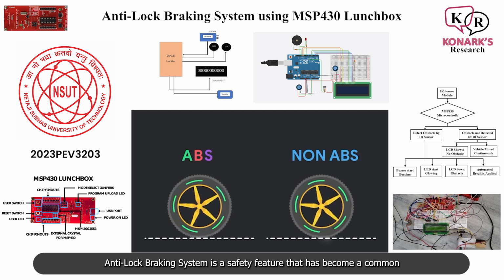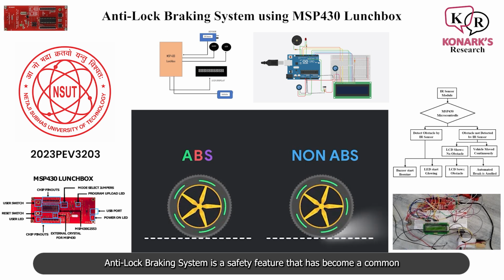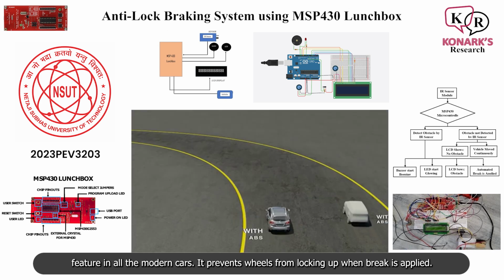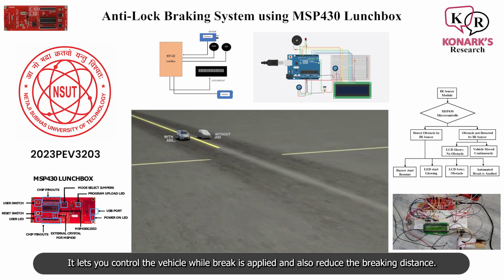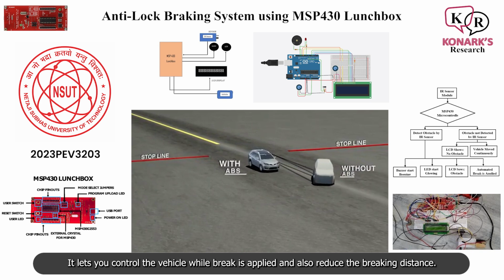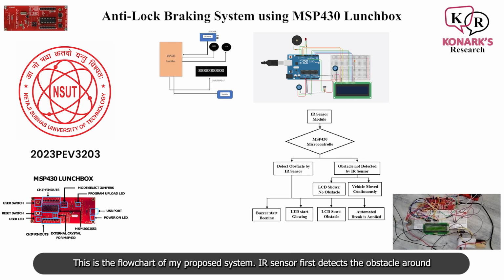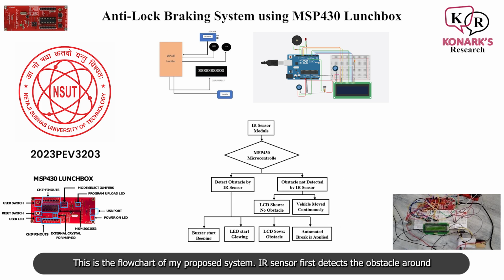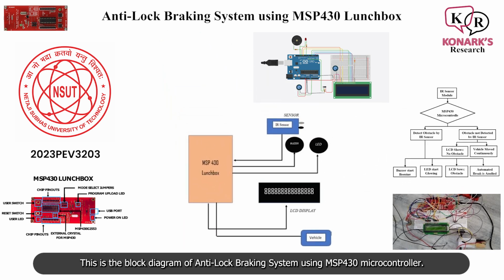Anti-Lock Braking System (ABS) using MSP430 LunchBox & Tinkercad Arduino Demo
Hi everyone, in this embedded systems project showcase, we present the design and implementation of an Anti-Lock Braking System (ABS) using the Texas Instruments MSP430 microcontroller (Code Composer Studio) alongside a complete circuit simulation in Tinkercad with Arduino.

This project is developed and demonstrated by Alnoor Praveen (M.Tech VLSI, Netaji Subhas University of Technology - NSUT).

We explore:
• Working principles of Anti-Lock Braking Systems (ABS) in automotive safety
• Hardware interface: MSP430, IR obstacle sensor, speed potentiometer, and LCD display
• System architecture: Flowchart, control block diagrams, and firmware code compilation in CCS
• Real-time circuit simulation and verification using Arduino Nano on Autodesk Tinkercad

⏱️ Video Chapters:
00:00 - Introduction to Anti-Lock Braking System (ABS)
00:38 - Student Project Overview (NSUT M.Tech VLSI)
00:58 - What is an Anti-Lock Braking System & Key Benefits?
01:14 - Hardware Components Required (MSP430, IR Sensor, LCD, CCS)
01:39 - Proposed System Flowchart & Control Architecture
02:01 - Block Diagram & Working Principle
02:17 - Firmware Code & CCS Compilation
02:29 - Tinkercad Simulation with Arduino
02:46 - Conclusion & Project Summary

📢 Support & Connect:
If you found this student embedded project demonstration helpful:
🔗 Share with fellow engineering students and makers!